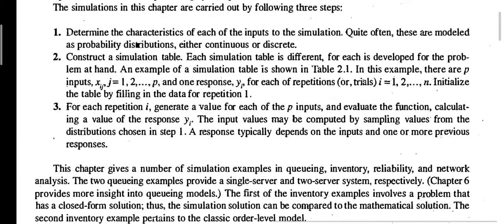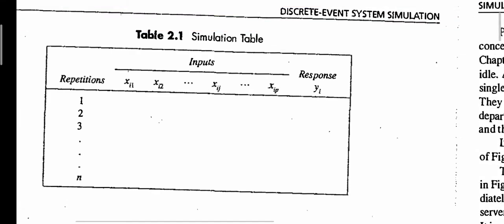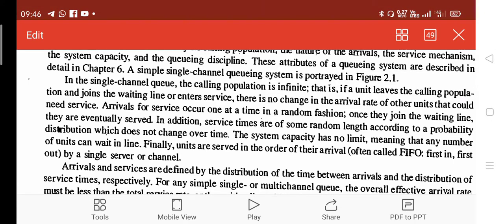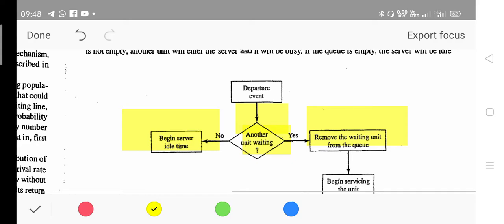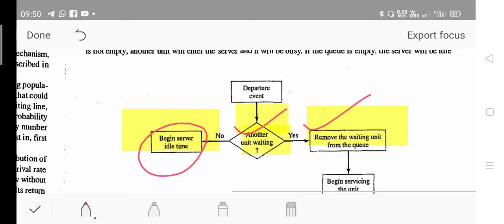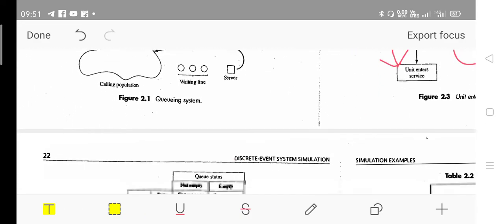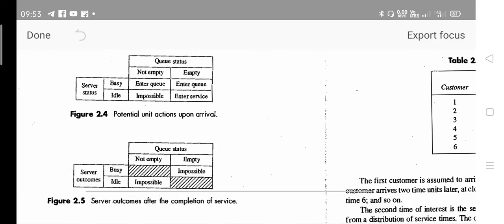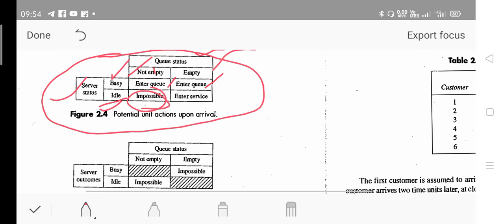SMS Module 1 Revision session 2.2 by Prof. Raghavendra Hegde